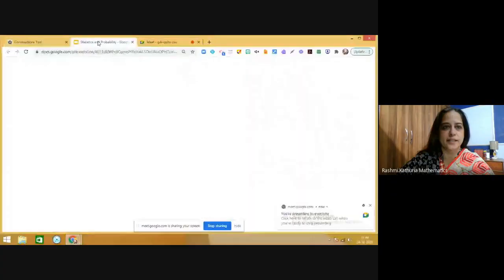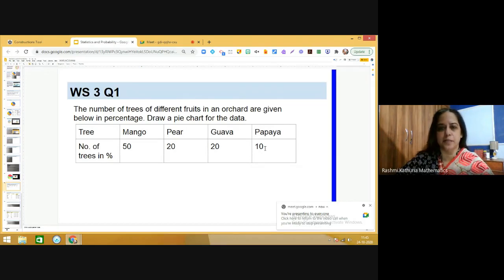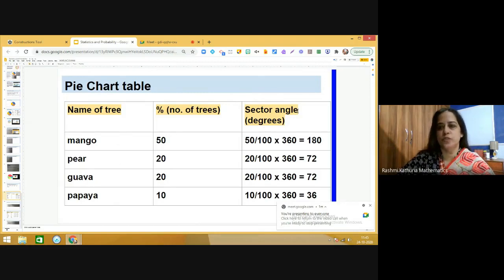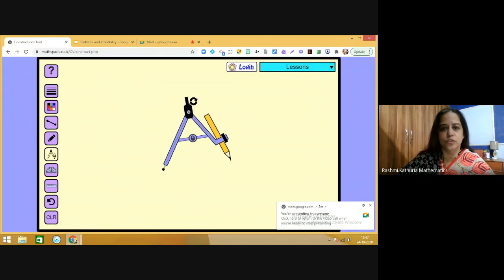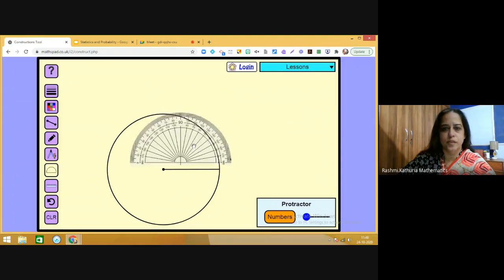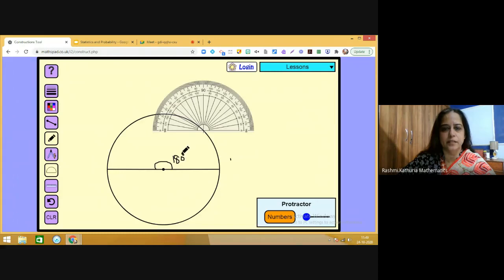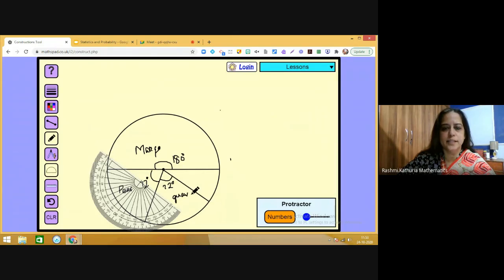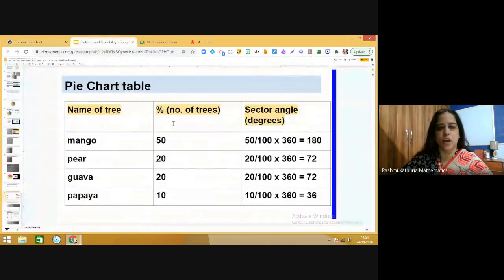Statistics Tutorial (Part 9) |Drawing a Pie Chart | DAV Class VIII Mathematics |WS3 Q1, Q2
Drawing a Pie Chart DAV Class VIII Mathematics Ch- Statistics
 WS3 Q1, Q2 discussion
Let us learn how to draw a Pie Chart?
How do we calculate sector angle?
WS3 Q1
The number of trees of different fruits in an orchard are given below in percentage. Draw a pie chart for the data.
 Tree        No. of trees in %
Mango    50
Pear        20
Guava     20
Papaya   10

WS3 Q2
 Monthly expenditure item   Expenditure (in Rs)
 Rent                                         1500
Food                                          3600
Clothing                                     1200
Education                                  2100
Others                                         2400
Draw a Pie Chart.